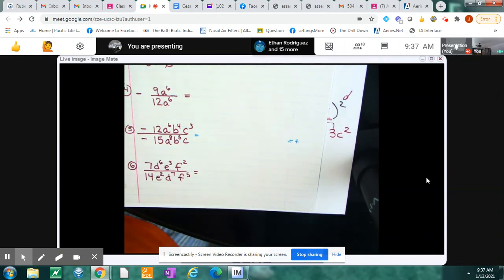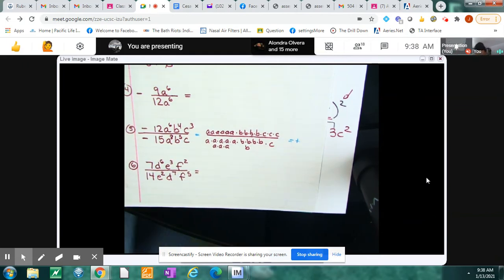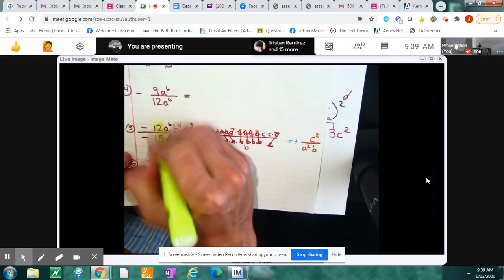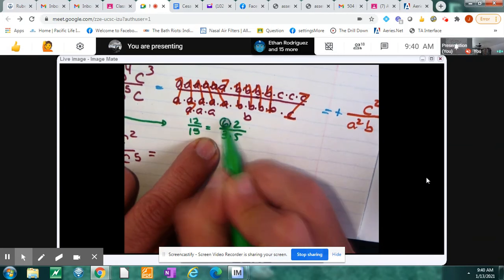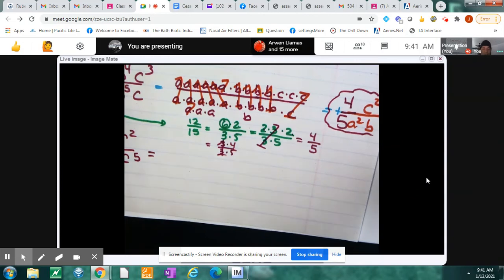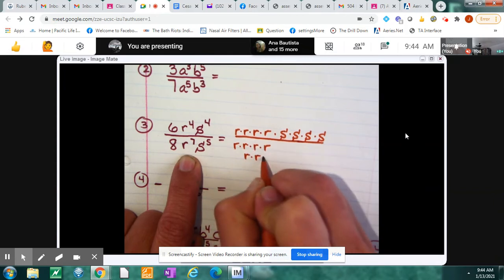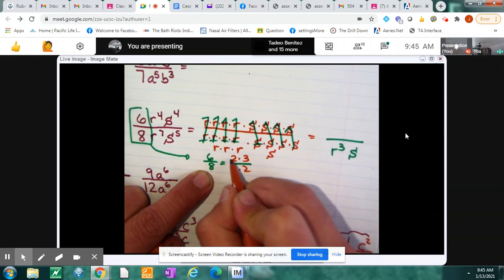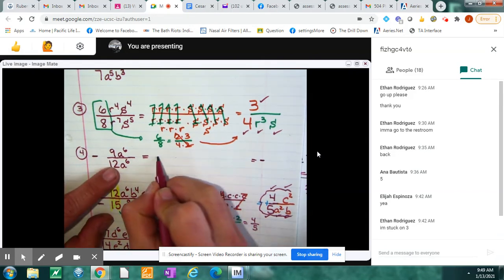Dividing decimals-Part 2: Jan 13, 2021 9:57 AM